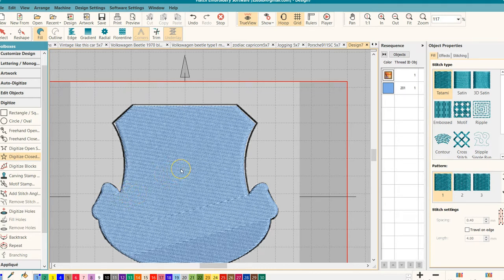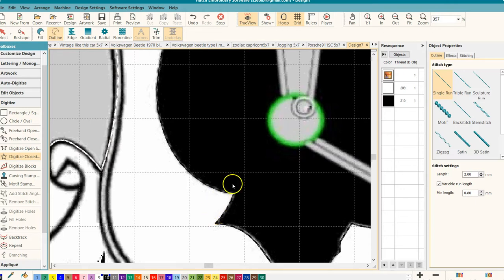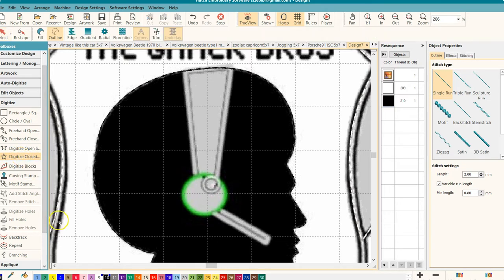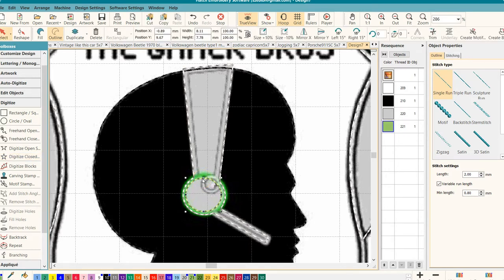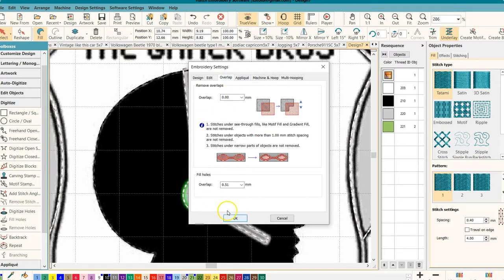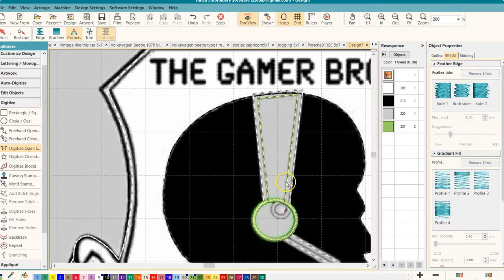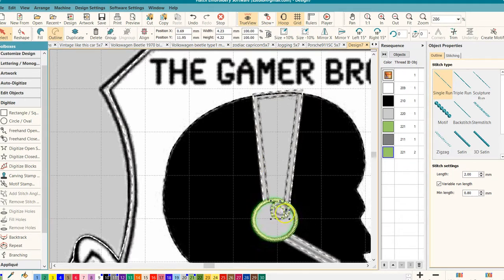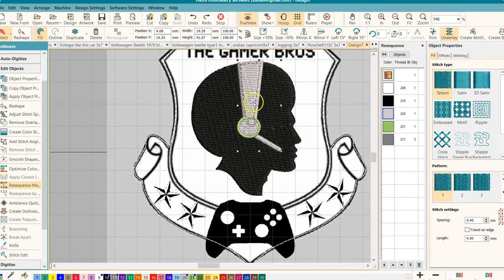Hatch embroidery digitizing for beginners. Start digitizing with Wilcom Hatch. Part 1.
Some tips and demo on how to do digitizing in an easier way. This being my first video of this kind, both the technical side and the narration are not the best quality but I hope it is still enjoyable.